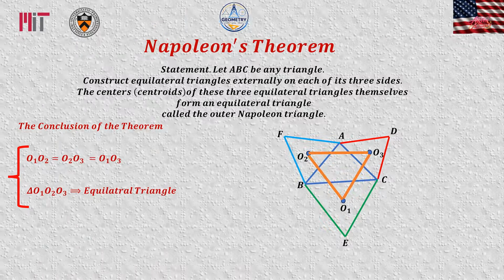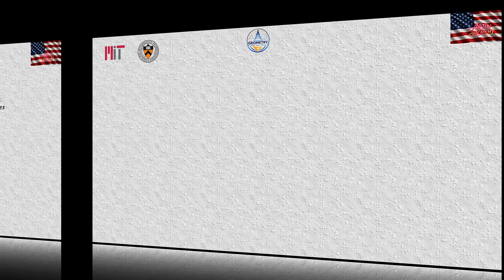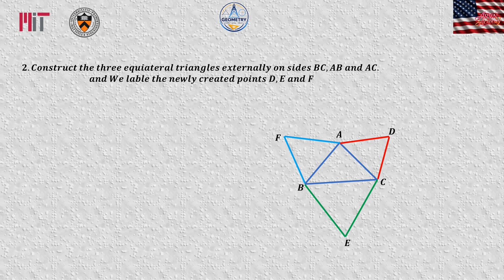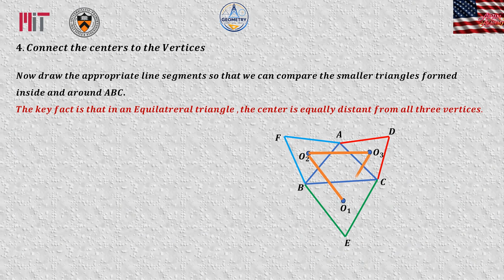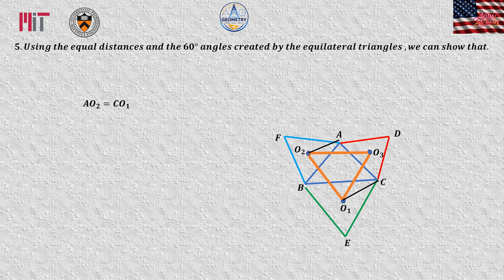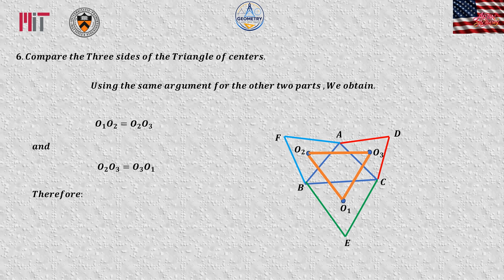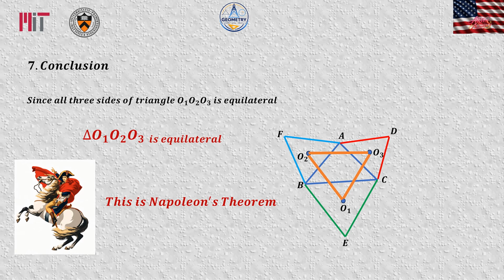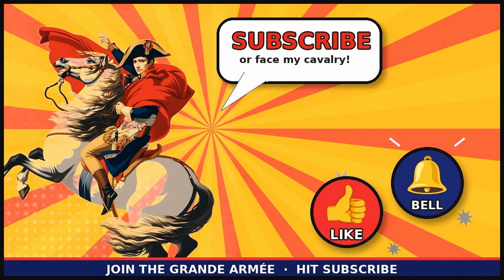Napoleon’s Theorem Explained Simply | Beautiful Geometry Trick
Discover Napoleon’s Theorem — one of the most elegant results in geometry. Clear visual explanation and proof ideas.

Great for geometry lovers, SAT Math, and advanced high school students.